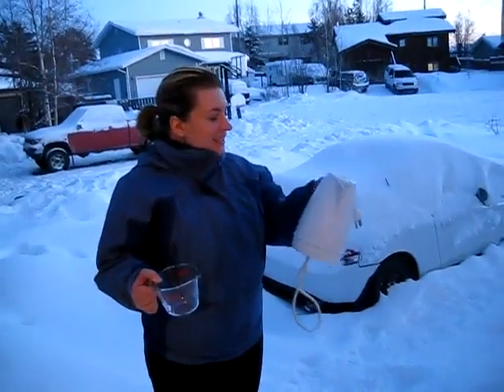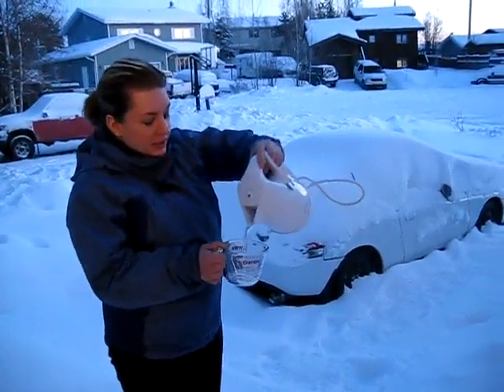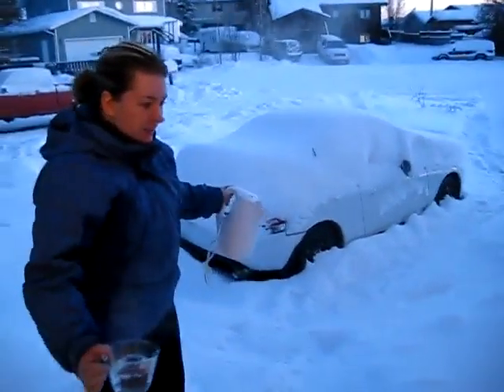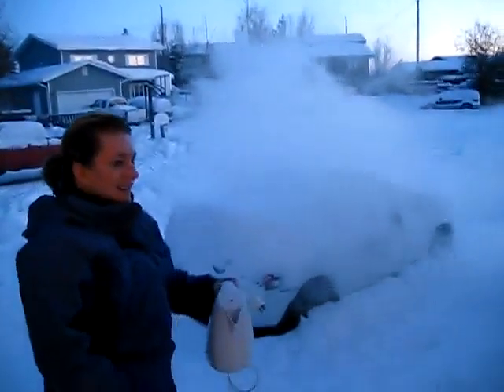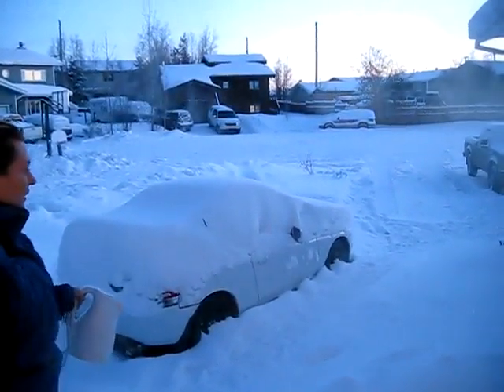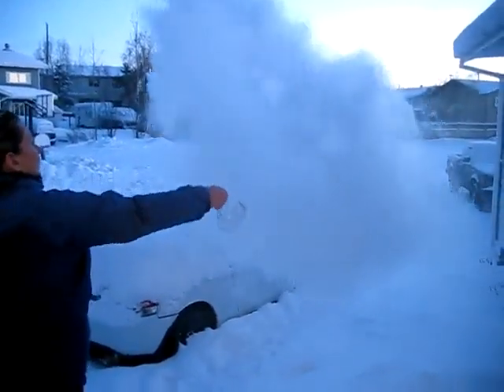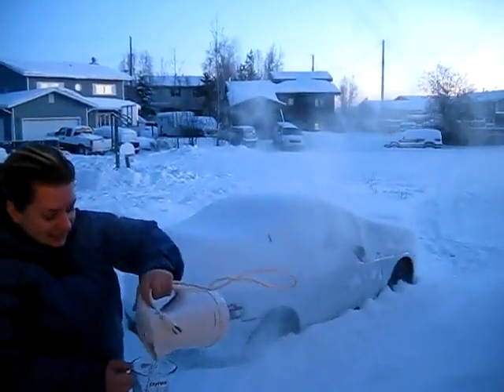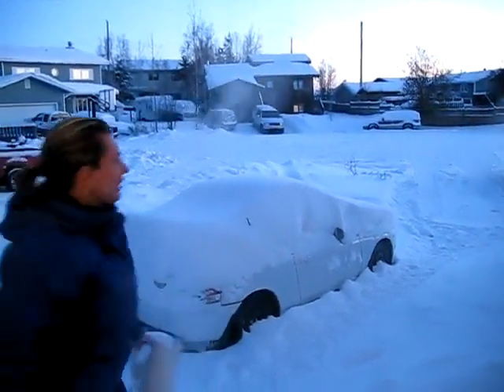چطور برف یا مه مصنوعی بسازیم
اگر هوا به قدر كافی سرد باشد می توان به آسانی آب معمولی را تبدیل به یخ یا برف كرد. در این صورت آبی كه دمایش بالاتر از نقطه انجماد است را می توان به بیرون افشاند، ذرات آب به هنگام برخورد با هوای بسیار سرد به صورت برف یا مه فرو خواهند ریخت.